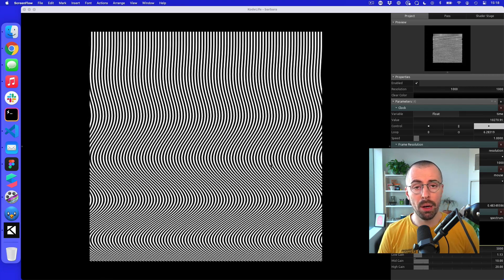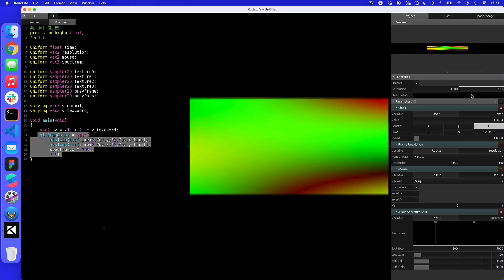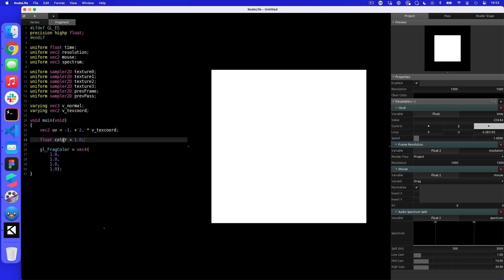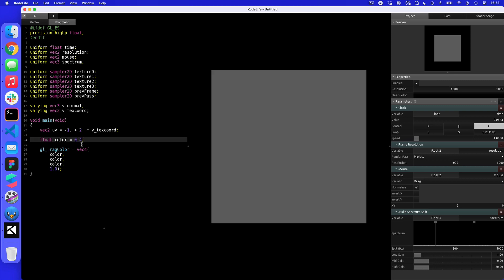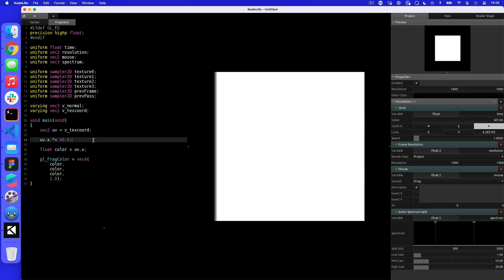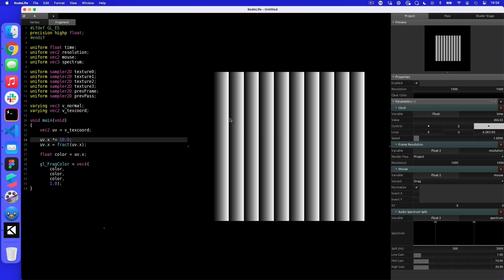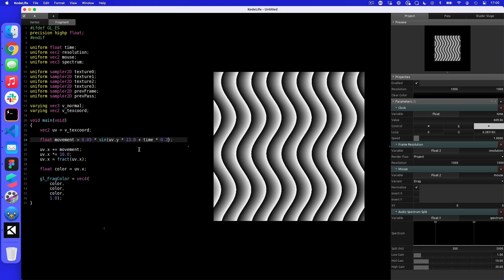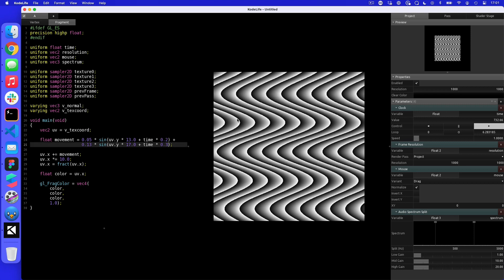How to make optical art with OpenGL shaders – Painting with Code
Let's make some art! In this tutorial, Rik will show you how to make op art (a.k.a. optical art) using OpenGL shader coding, using a bit of math. Only 20 lines of code total but we'll get something similar to Bridget Riley's Fall artwork.